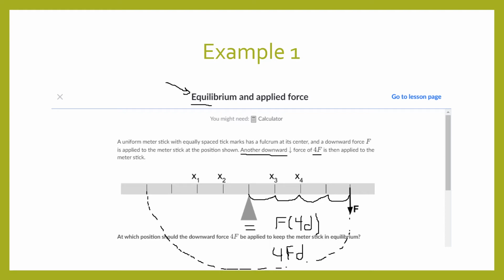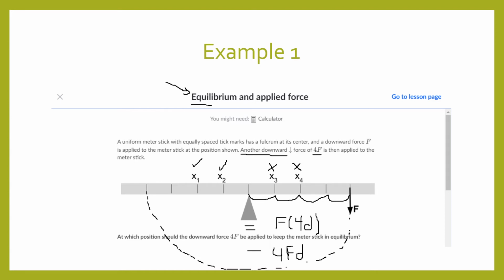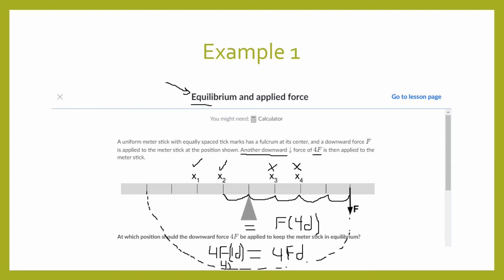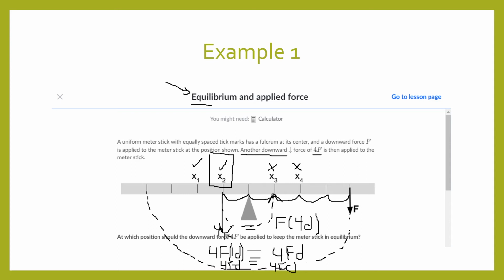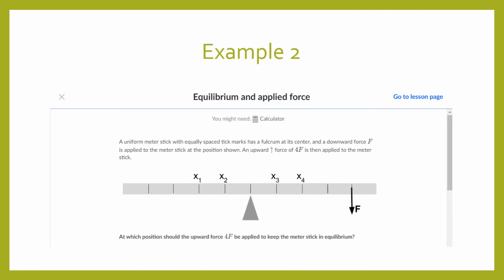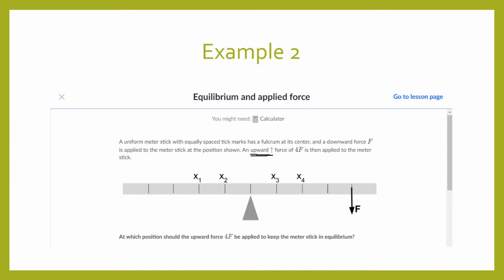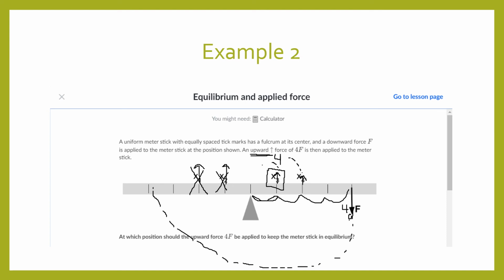Khan Academy Exemplars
Two Khan Academy problems done out, just to give you all a kick start.